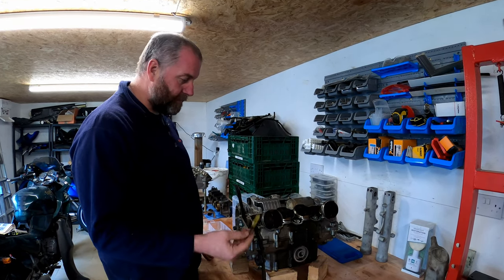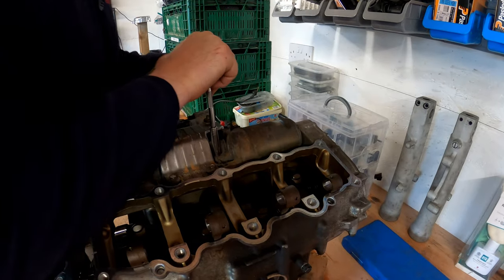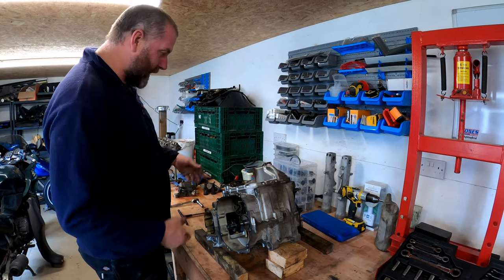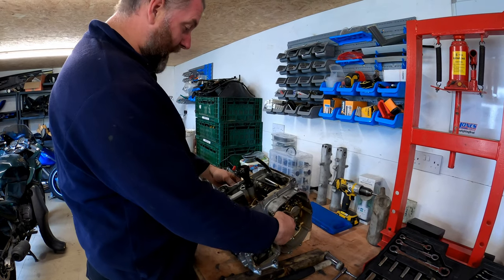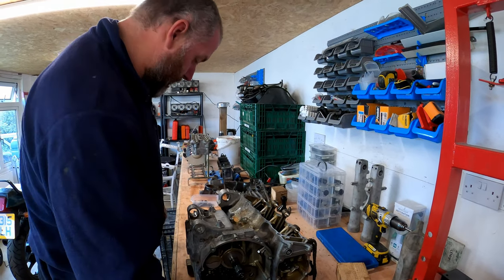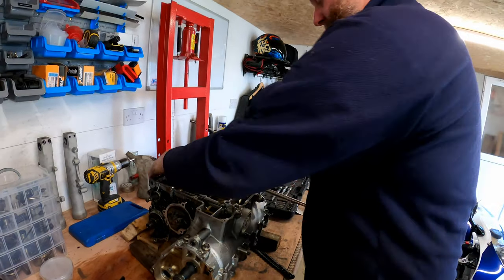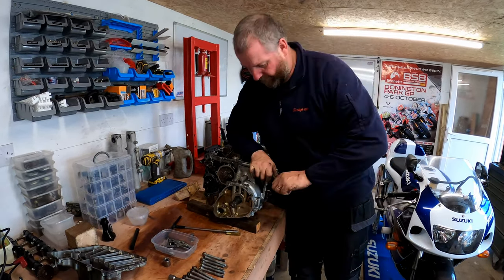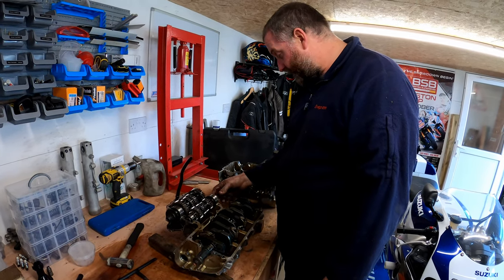1998 Kawasaki ZX9R - Project Shinobi, Episode 10 - Piston Removal & Splitting The Crankcases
Hello everyone and welcome back to the Shed!

In this video, I am going to be continuing the ZX9R restoration series.

In this episode, we get a good look at the pistons, and then we can begin the task of splitting the two crankcases. We also get the first opportunity to look at the much maligned ZX9R C1/C2 gearbox which are world renowned for being made of chocolate!

All the while making steady progress with the project!